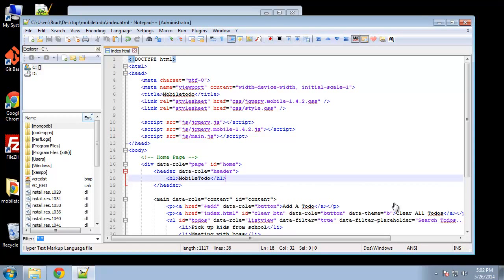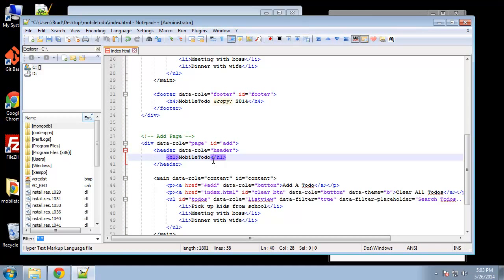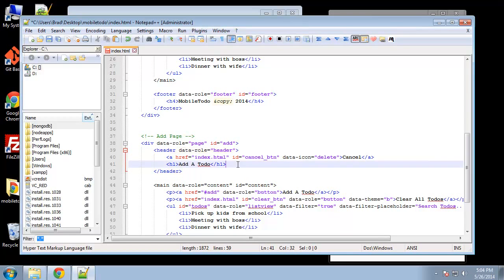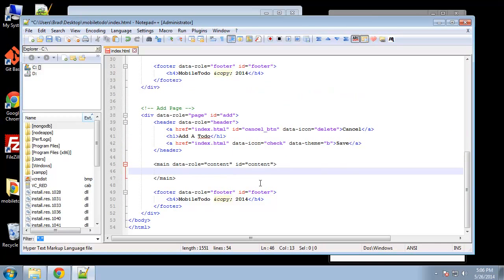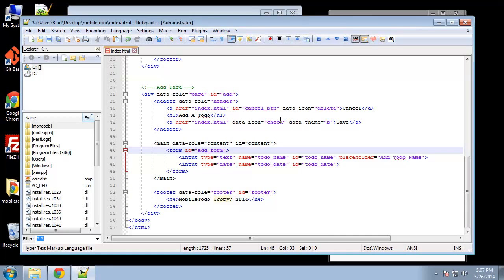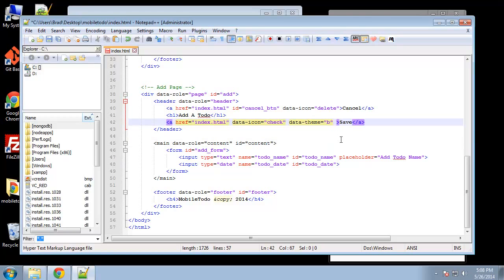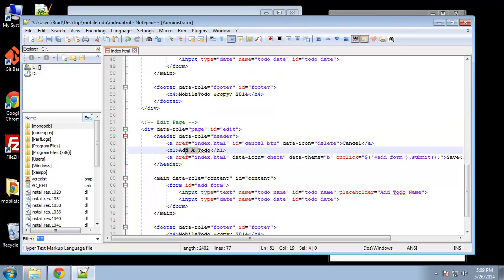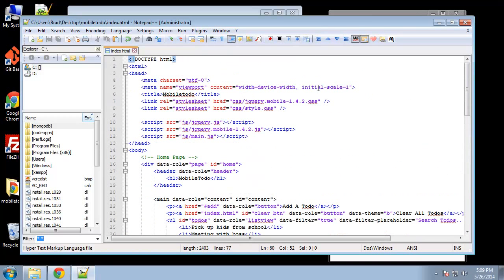Projects in HTML5 – Chapter 51 – JQuery Mobile UI Part 2.mp4